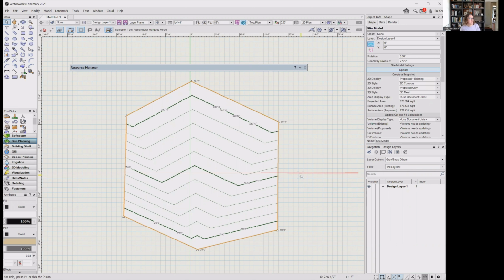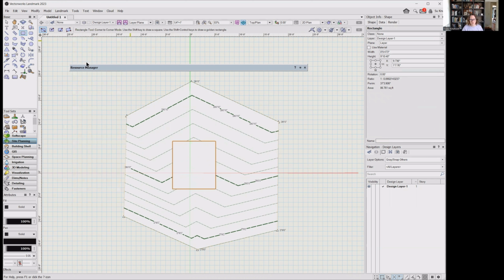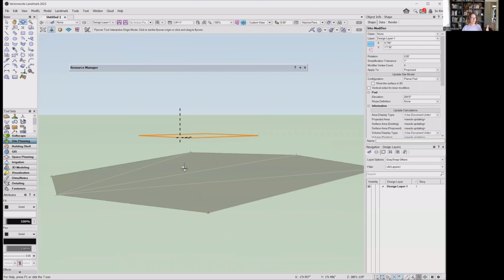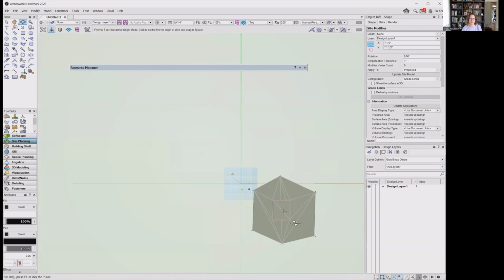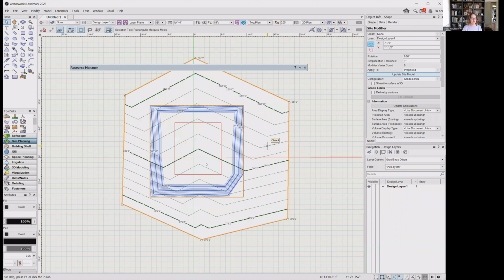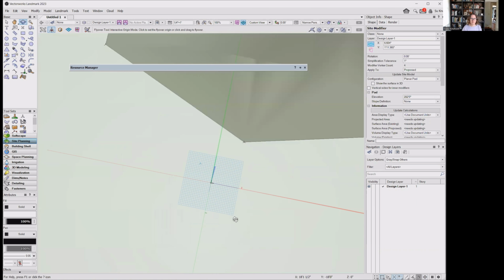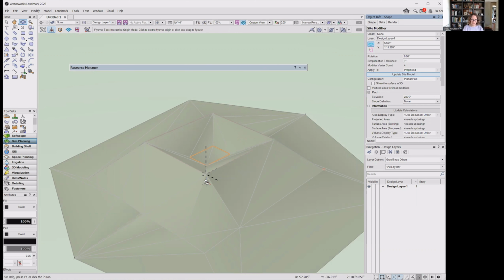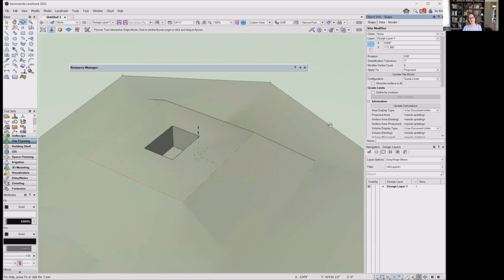Vectorworks 2023 Planar Pads